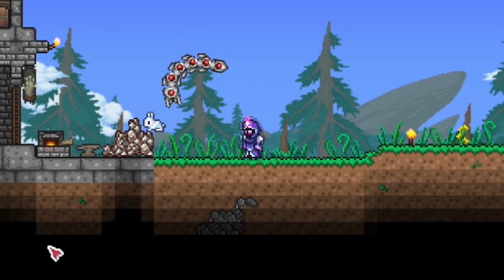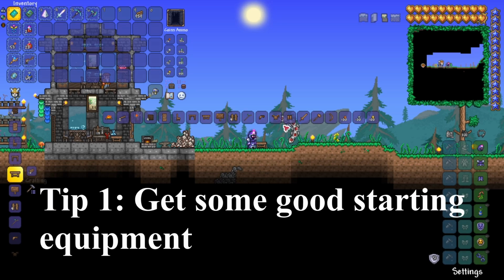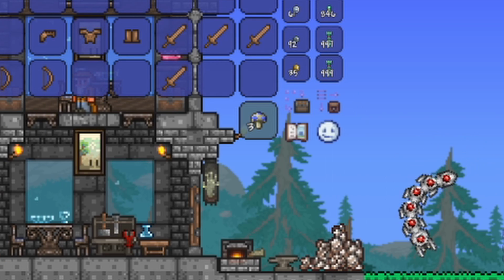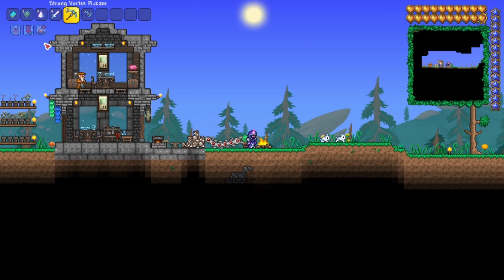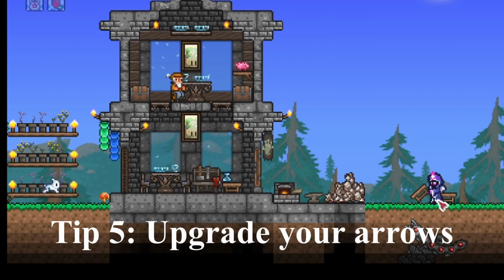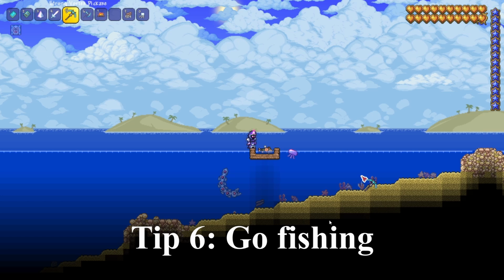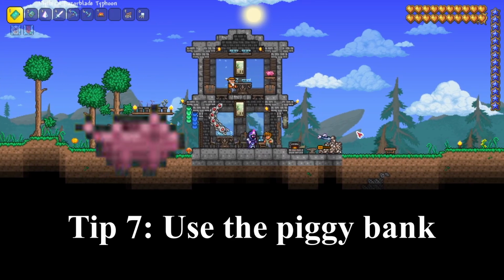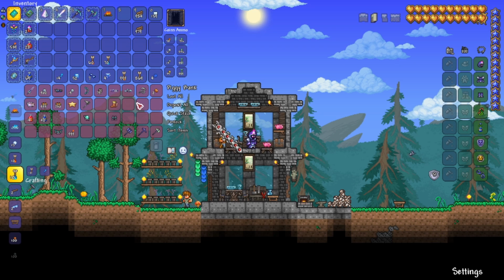How To Start Off Strong in Terraria 1.4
Hello and welcome to a tips and tricks video. In this video I will give you some tips to get a strong start in Terraria 1.4. These tips can apply to any version and also expert and master mode. Also if you have any tips that I should have included let me know.
Terraria is a 2D survival game made by Re-Logic. The game puts you into a randomly generated world and you have to survive. You can explore, build, find awesome stuff, and also fight some bosses.